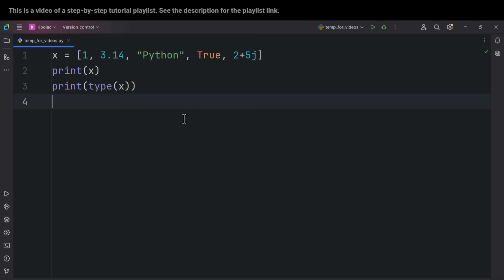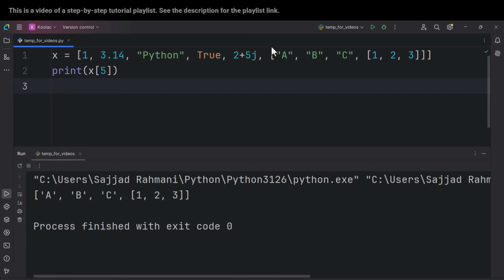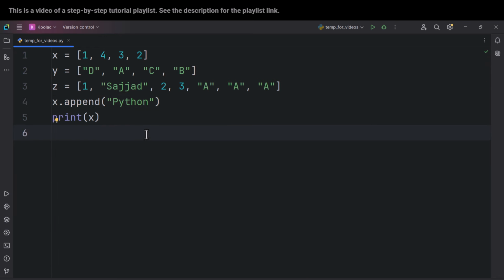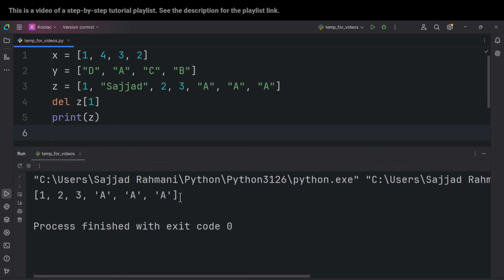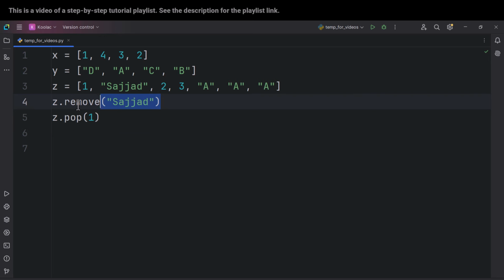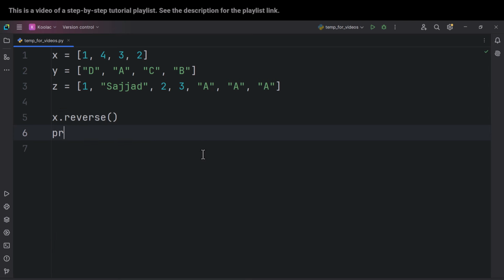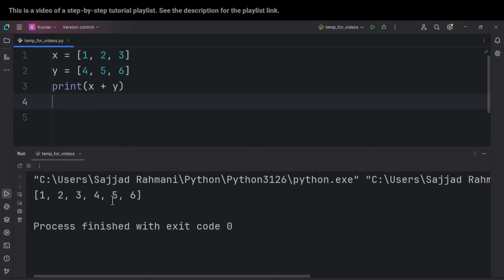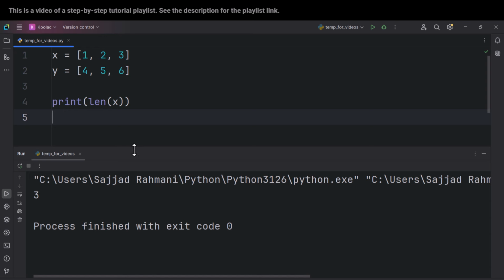The Most Complete Tutorial on Python Lists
Master Python Lists in Just 15 Minutes!
This comprehensive tutorial covers everything you need to know about Python lists, from the basics to advanced techniques. Learn how to create lists, work with nested lists, use indexing (both positive and negative), and master essential list methods like append, extend, insert, remove, pop, and more. Discover how to sort, reverse, and manipulate lists efficiently, and understand the difference between list methods and functions. Whether you're a beginner or looking to refine your skills, this video is your ultimate guide to Python lists!

📌 Timestamps:
00:00 - intro
00:14 - What Are Python Lists? + How to Create Them
00:40 - Nested Lists in Python: Explained Simply
01:26 - Positive Indexing in Nested Lists (Step-by-Step)
02:39 - Negative Indexing in Nested Lists
03:31 - Python List Methods
03:40 - How to Use the Append Method in Python Lists
04:21 - Extend Method: Adding Multiple Elements to a List
04:58 - Insert Method: Adding Elements at Specific Positions
05:48 - Deleting List Elements with the del Keyword
06:37 - Remove Method: Deleting Specific List Values
07:51 - Pop Method: Removing List Elements
08:56 - Index Method: Finding Element Positions in Lists
10:04 - Count Method: Counting Occurrences in a List
10:22 - Reverse Method: Flipping Your List in Python
10:53 - Sorting Lists in Ascending Order
11:20 - Sorting Lists in Descending Order
12:01 - List Multiplication: Concatenation in Python
12:53 - Multiplying Lists by Numbers: What Happens?
13:30 - Lists Don’t Support Elementwise Operations in Python
14:22 - Len Function: Calculating List Length in Python
14:50 - List Methods vs Functions: Key Differences Explained